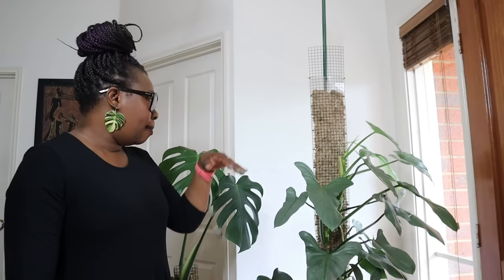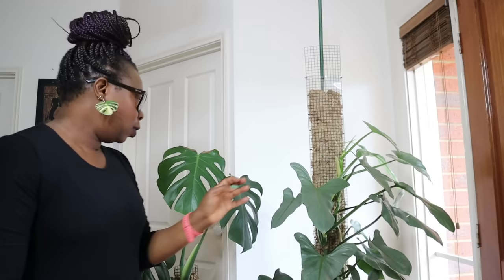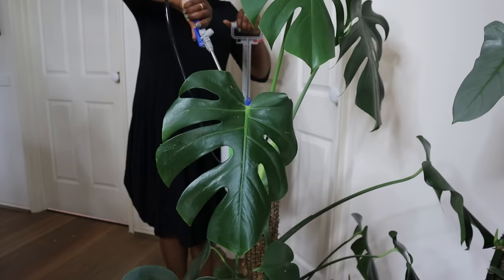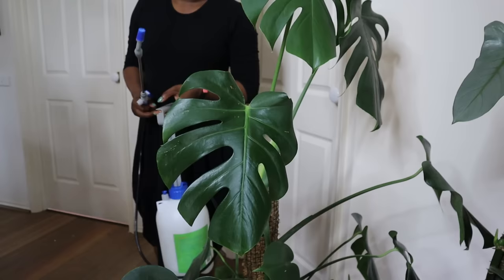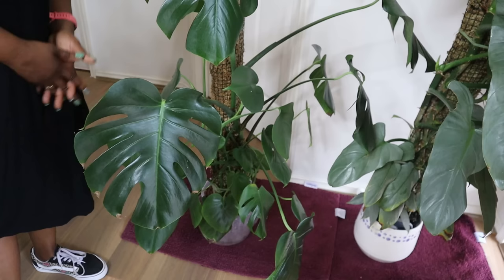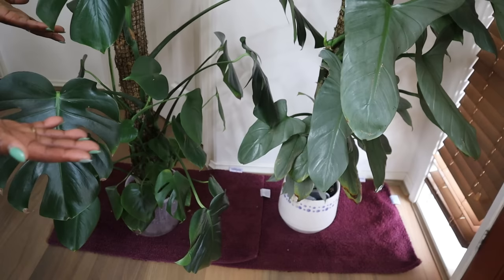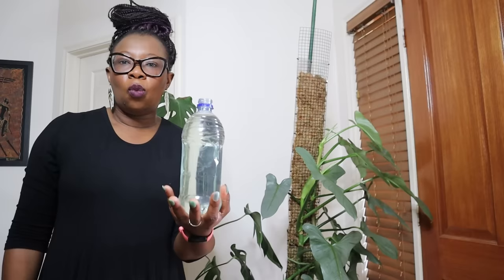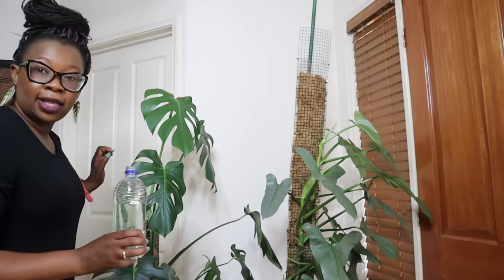Watering Moss Poles - DEFINITIVE Guide For Moss Pole Lovers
Are you struggling with watering your moss pole for your climbing plants? In this definitive guide, I'll show you everything you need to know about watering moss poles to keep your plants healthy and thriving. Whether you're a seasoned plant parent or a beginner, this video will equip you with the knowledge and skills to water your moss poles with confidence and help your climbing plants reach new heights.

✅ Video Contents:
00:00:00 Intro
00:01:13 Using nutrient solution to water plants
00:01:18 Why use a nutrient solution
00:01:42 Growth Technology Foliage Focus
00:02:02 How often do I water my plants and poles
00:03:13 How to tell if a pole is dry
00:03:32 Using a pressure sprayer
00:05:04 Moistening moss using the sprayer
00:05:55 The sound of a dry moss pole
00:07:11 Protecting your floor
00:07:55 Drenching the moss pole
00:11:36 Moss pole nutrient solution top-up
00:13:15 Root rot prevention and watering moss poles
00:14:04 Allowing moss poles to drain
00:15:59 Watered Monstera moss pole
00:16:11 Removing Monstera from a reservoir
00:16:57 Monstera is back in the reservoir
00:17:12 Watered Silver Sword moss pole
00:17:19 Removing Silver Sword from a ceramic pot

This video showing Water Moss Poles - Do This Step By Step And Keep Them Moist valuable information but also tries to cover the following subject:

Keeping Moss Poles moist
Keeping moss pole moist
How to water moss poles step by step

TITLE: Watering Moss Poles - DEFINITIVE Guide For Moss Pole Lovers